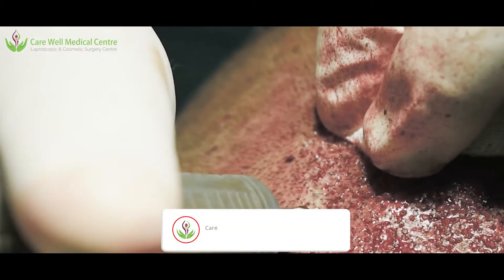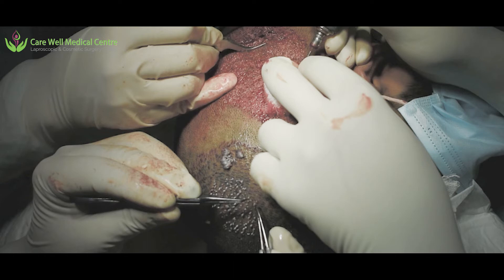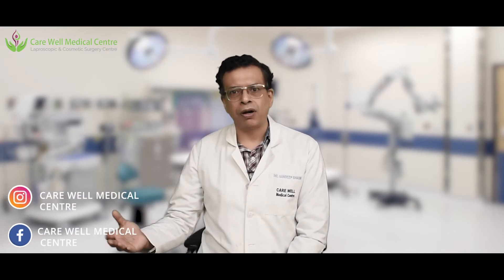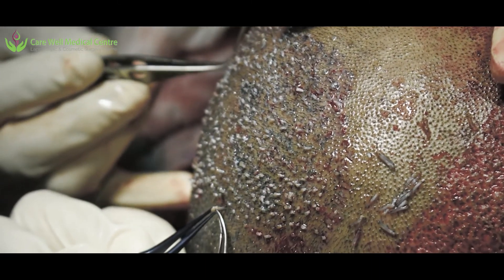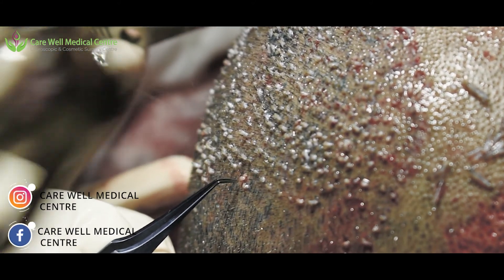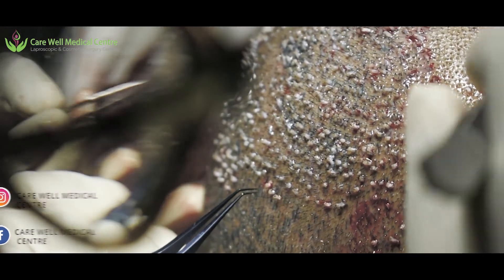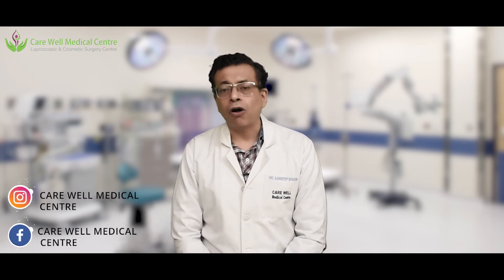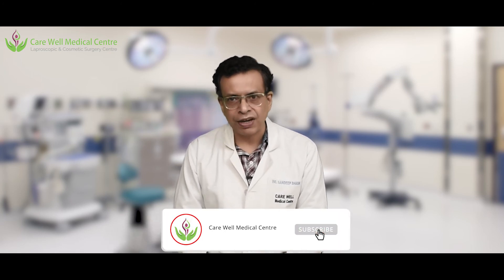What is ULTRA DHI (Direct Hair Transplant)? | Care Well Medical Centre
Today we are going to tell you in this video how our ultra DHI technique is different from ordinary direct hair transplant? Watch this video non-stop to get all this information.

Care Well Medical Centre
House no 1, Nri Complex
Chitranjan Park

Thanks & Regards
Dr.Sandeep Bhasin
Sr. Cosmetic Surgeon